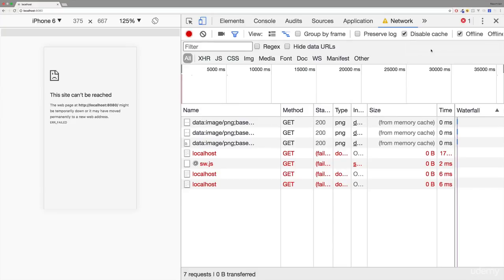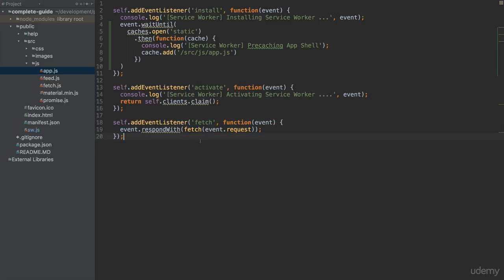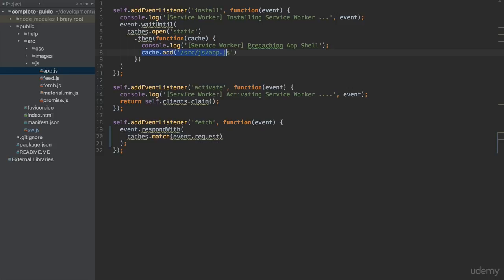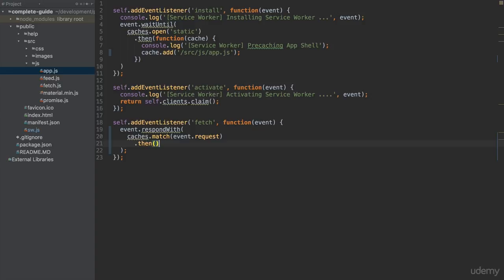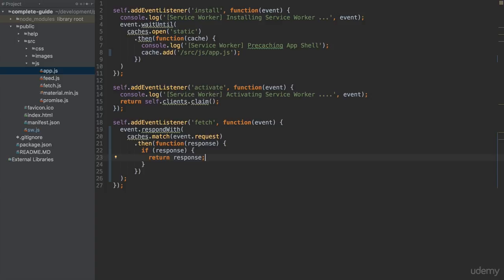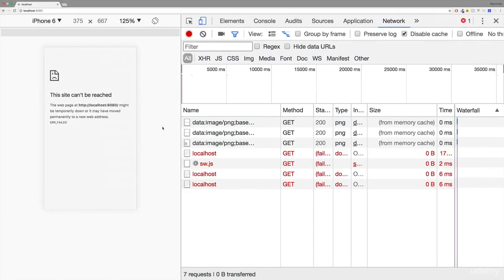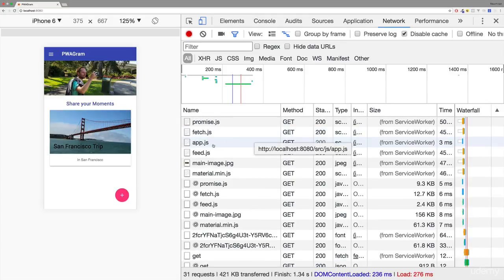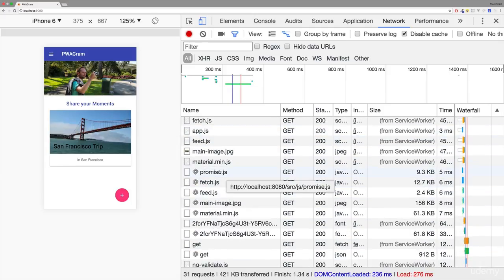062 Retrieving Items from the Cache